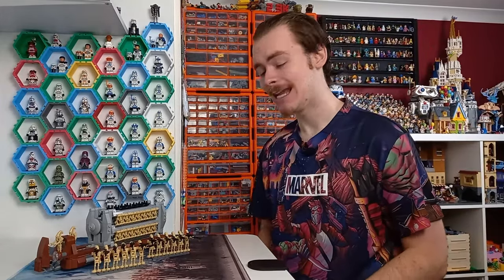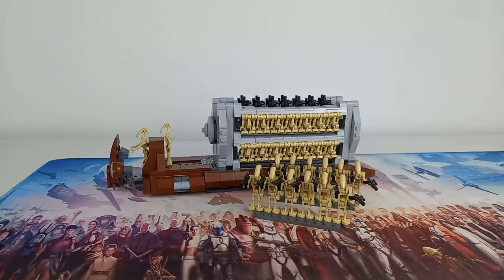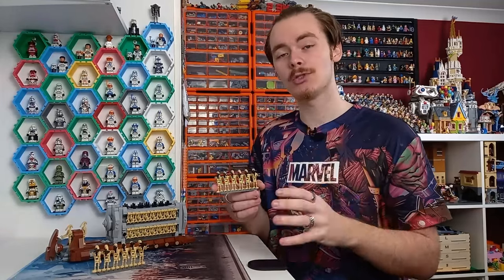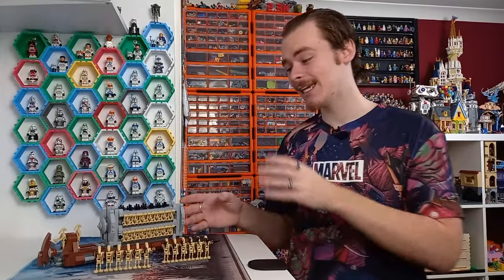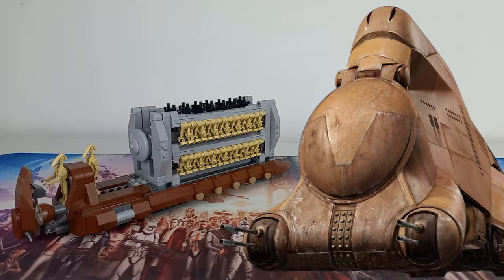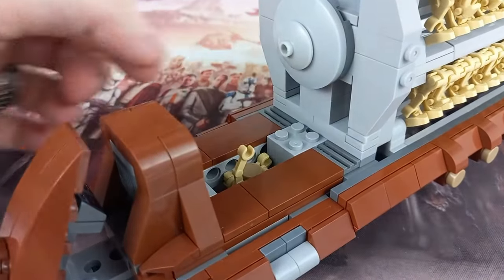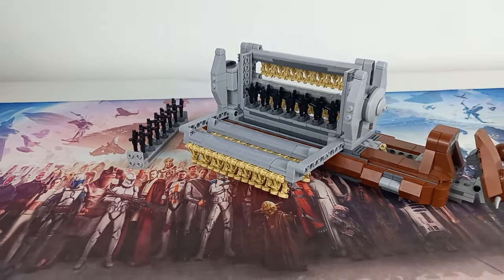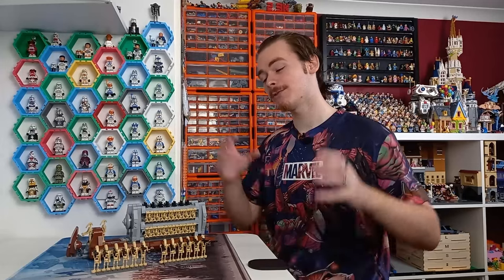The Droid Carrier LEGO Won't Give Us | LesDiy Custom Set Review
This set was sent to me by LesDiy but I am not being paid to talk about this set. I really do like this model! Especially the fact it comes with more than 8 droids and a build that looks detailed yet easy to build.

00:00 Hello there!